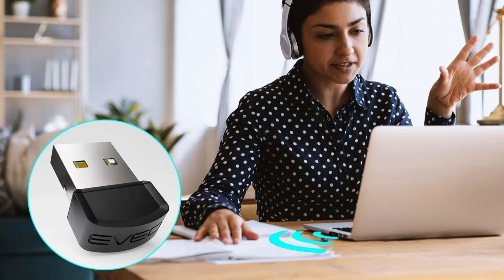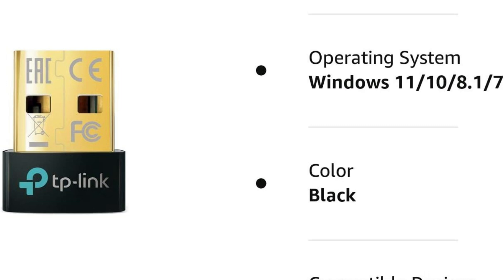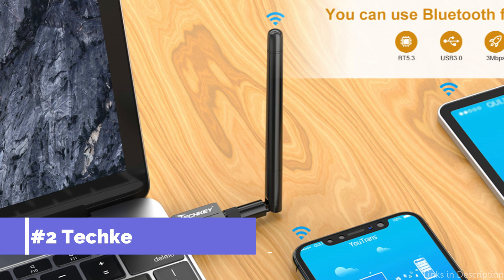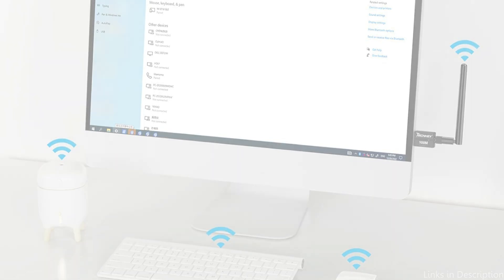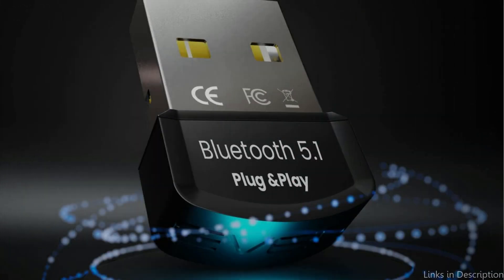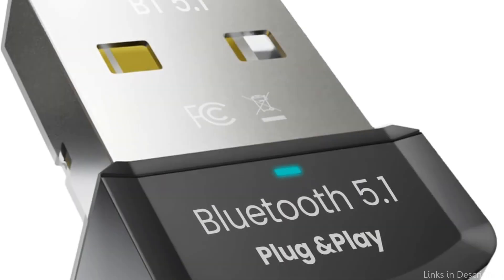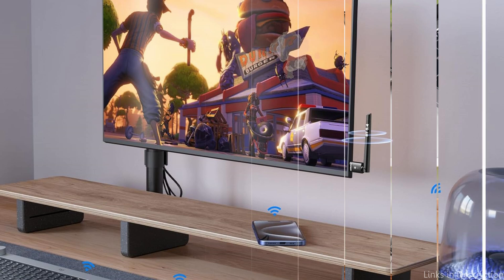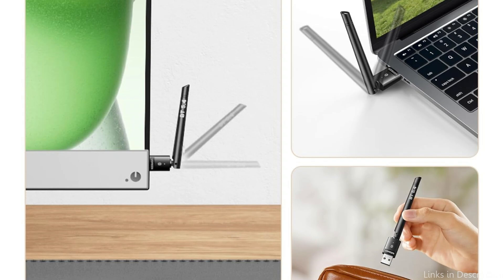4 Best Bluetooth Adapters for PC in 2024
We'll look at some of the top Bluetooth PC adapters in this video.

1. TP Link UB500 Bluetooth adapter for PC

2. Techkey long range Bluetooth PC adapter

3. Eveo Bluetooth adapter for PC

4. Ugreen 2024 Bluetooth adapter for PC